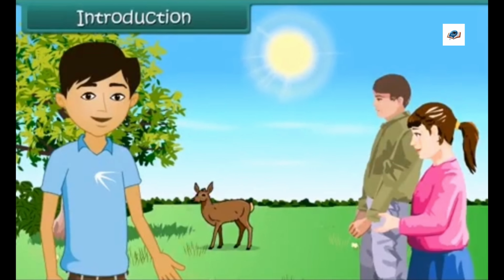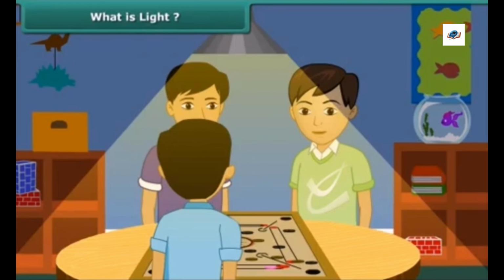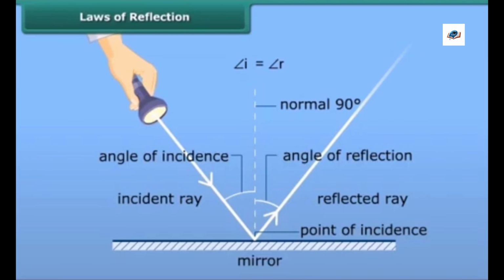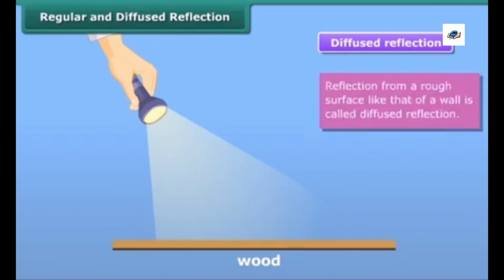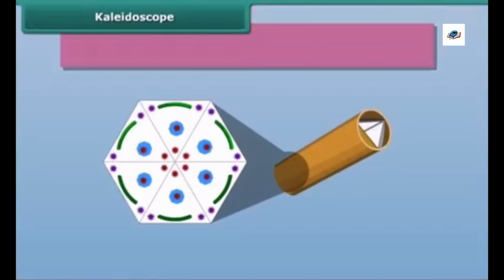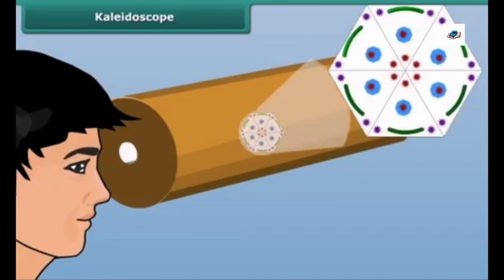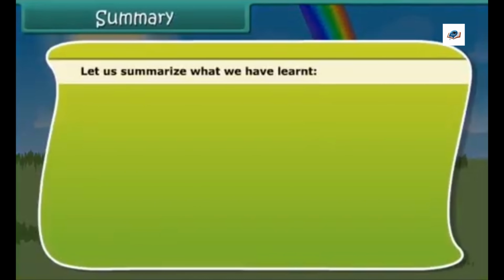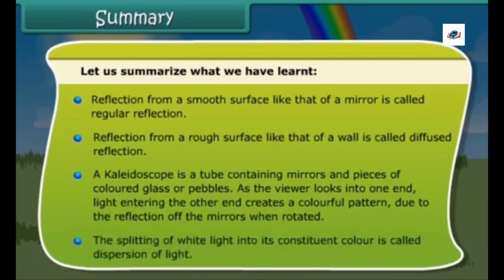LIGHT CLASS 8